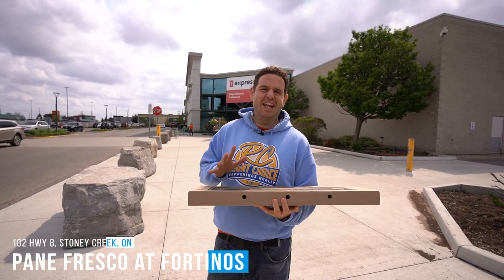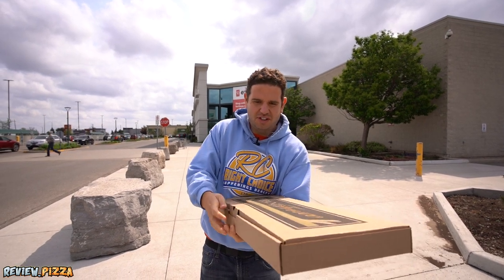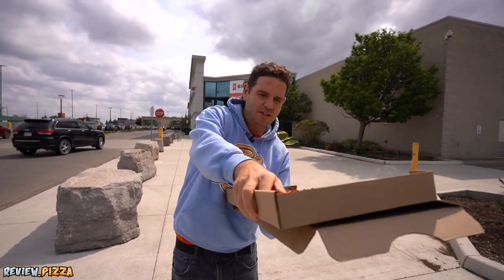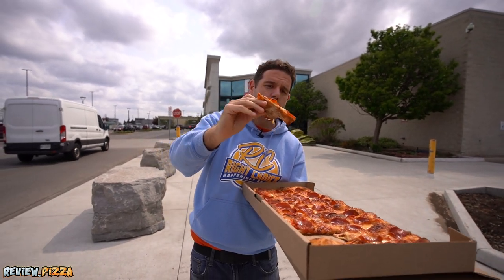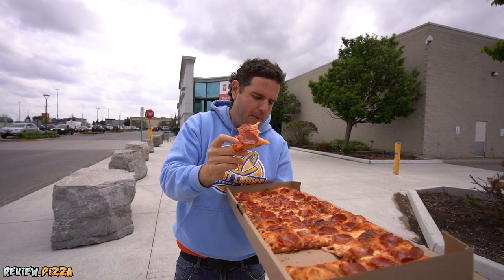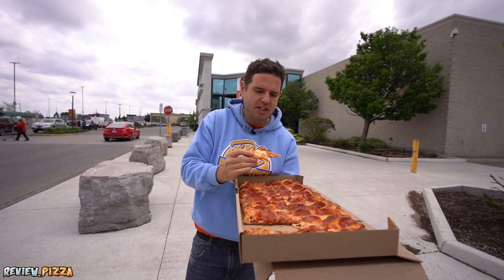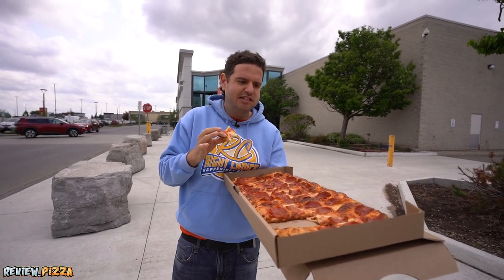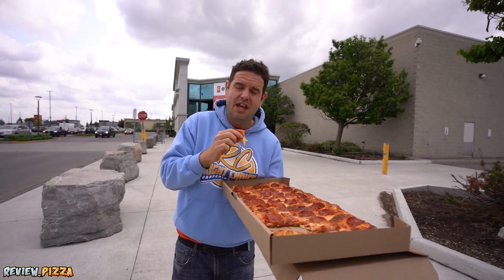Pane Fresco at Fortinos Pizza Review Stoney Creek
📍102 Hwy 8, Stoney Creek, ON L8G 4H3, Canada